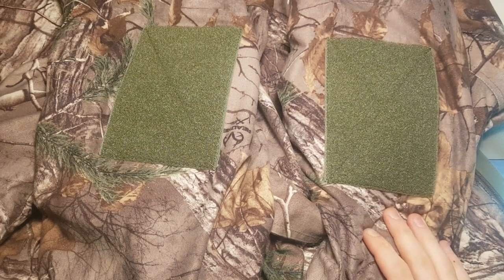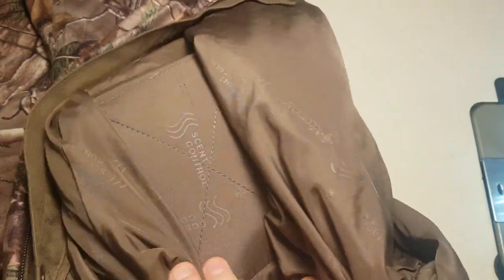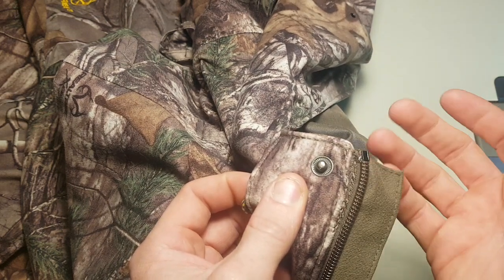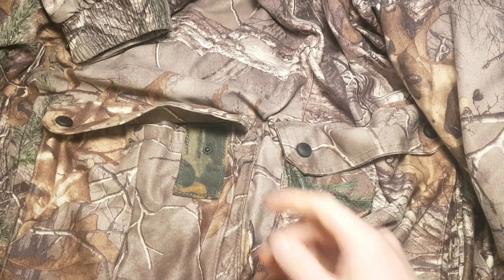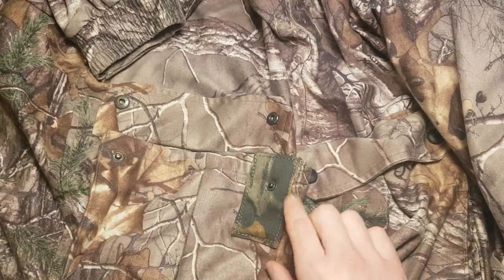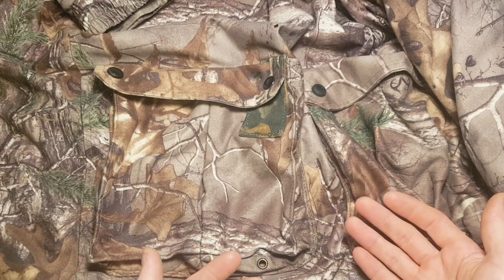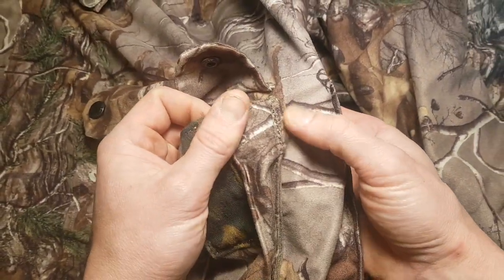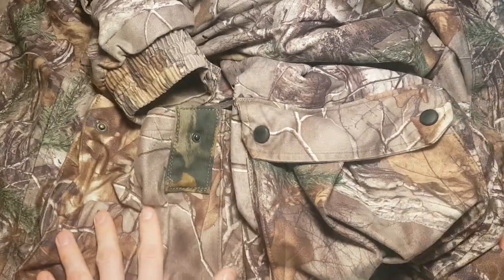Hunting Jacket Update Video 3 - Record of Services Provided